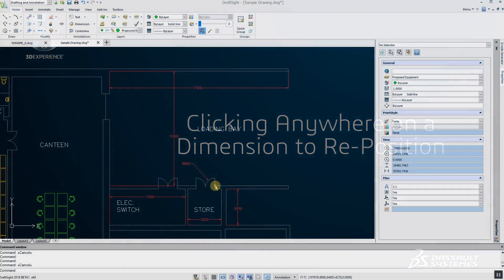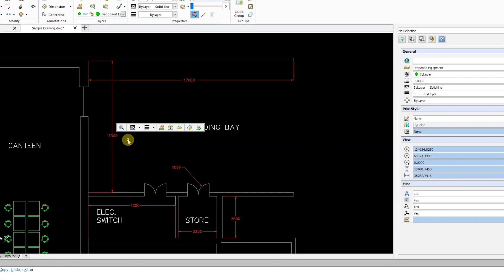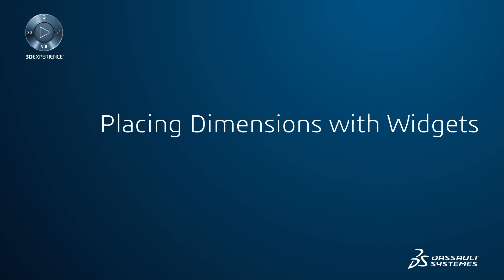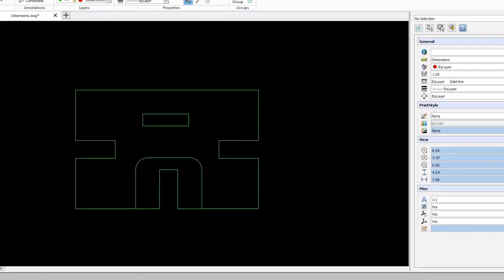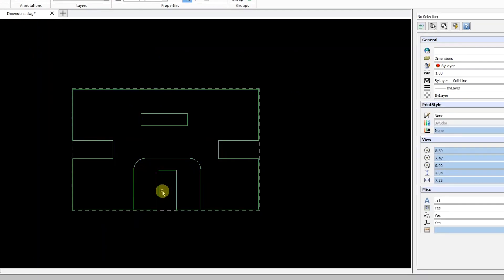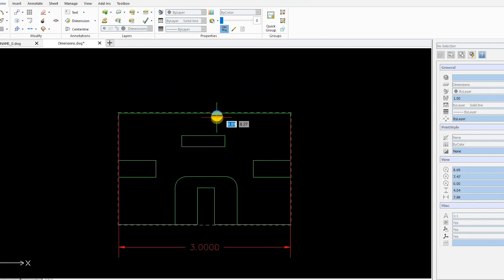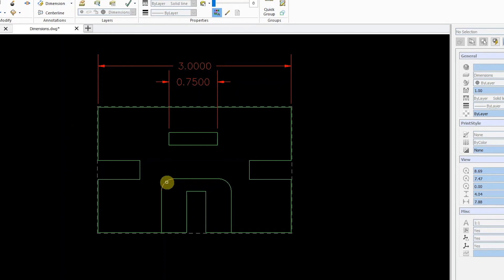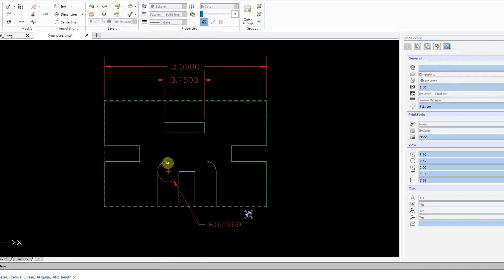DraftSight Dimensioning Improvements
Click anywhere on a dimension to reposition, and place dimensions with widgets for automatic alignment and spacing.